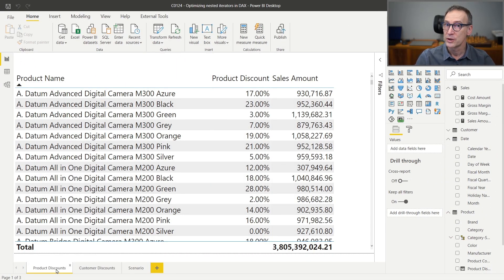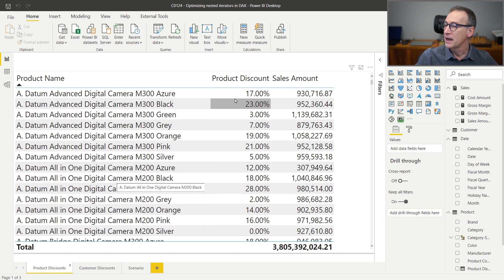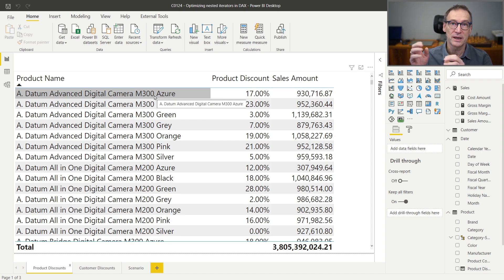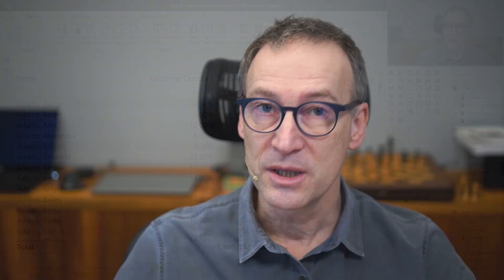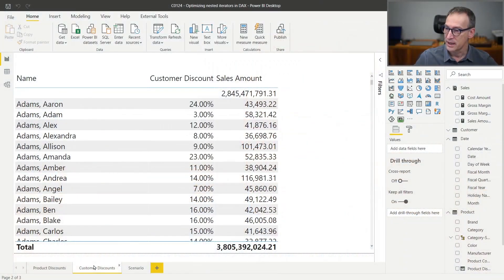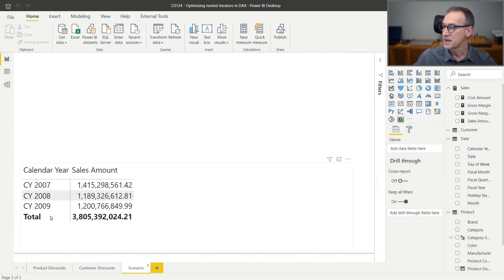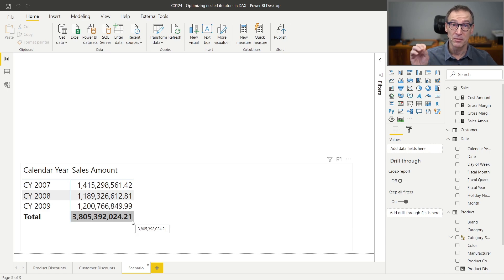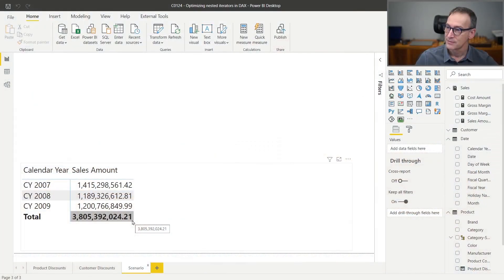Optimizing nested iterators in DAX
Possible optimization approaches to improve the performance of nested iterators in DAX. Article and download